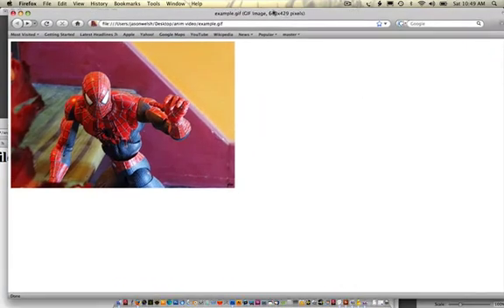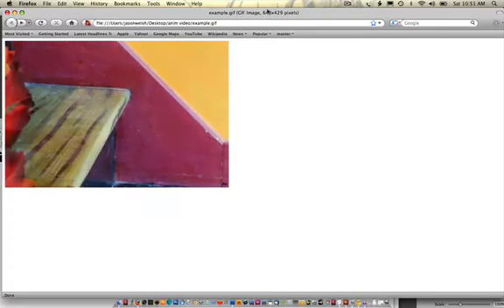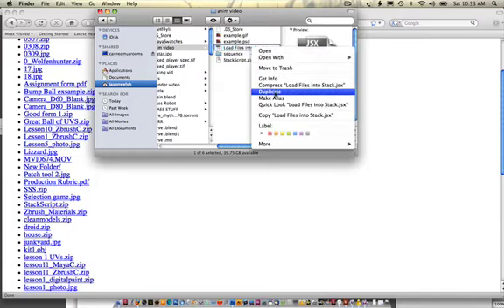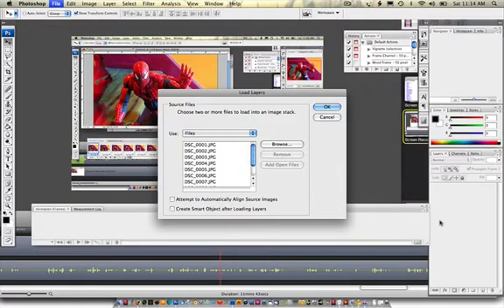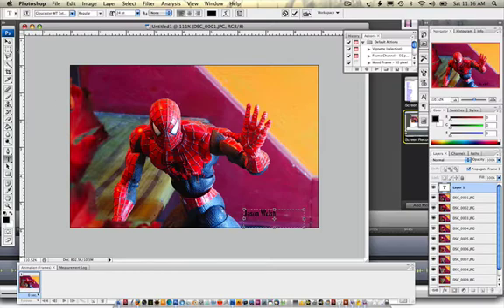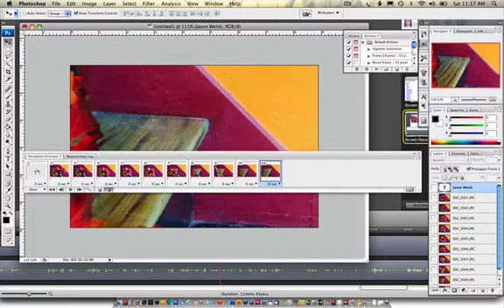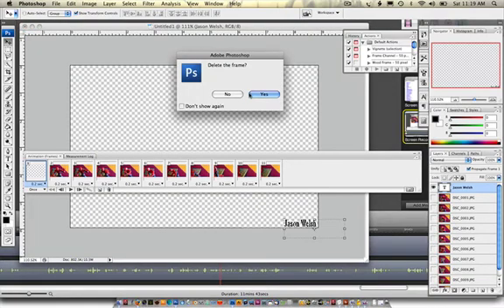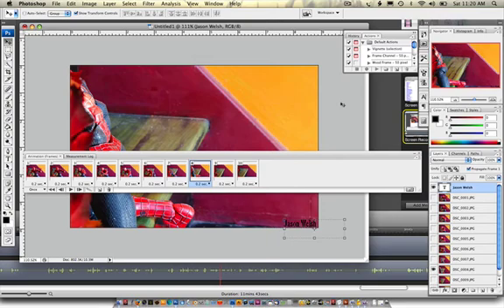0122 Photoshop cs3 stop motion animation tutorial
Using cs3 for your animation needs